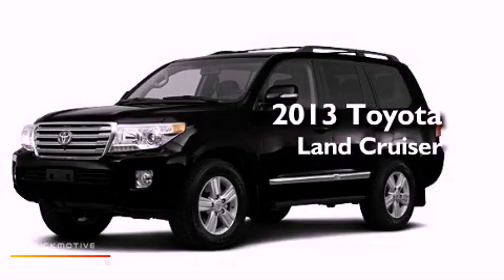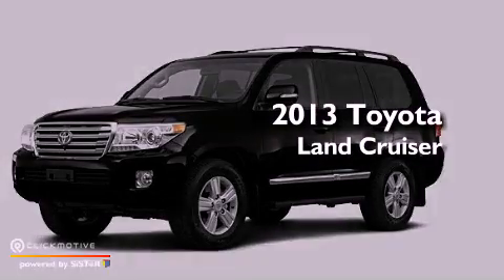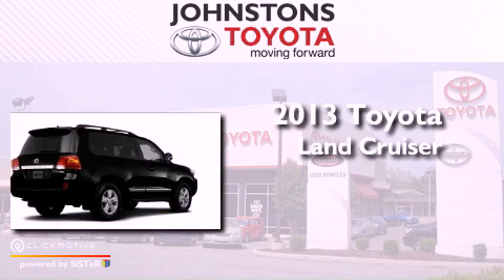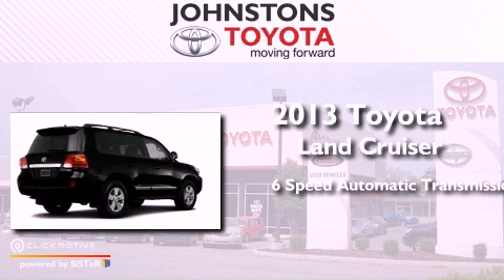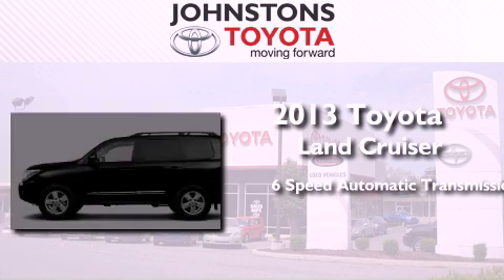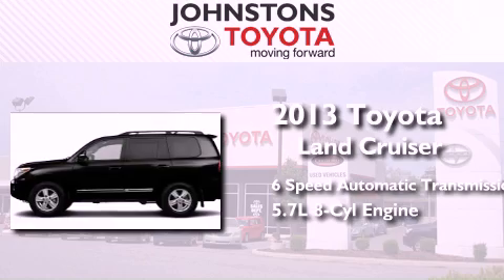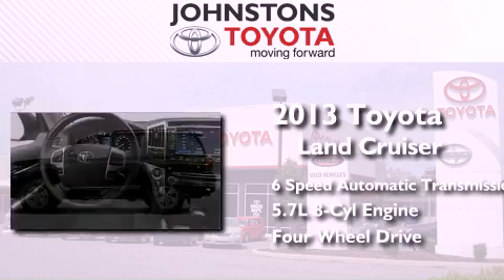2013 Toyota Land Cruiser New Hampton NY 10958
Year : 2013
 Make : Toyota
 Model : Land Cruiser
 Engine : Gas V8 5.7L/346
 Trans . : Automatic
 Exterior : Black
 Miles : 25
 Interior : Sandstone
 Stock : 130252